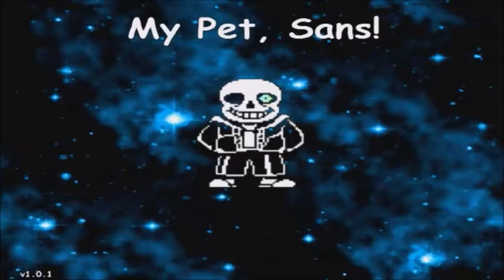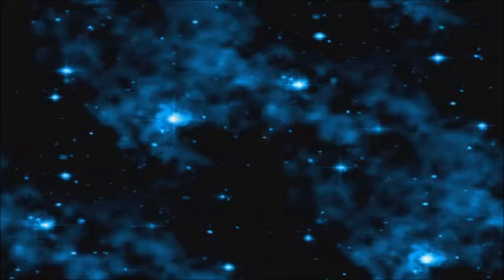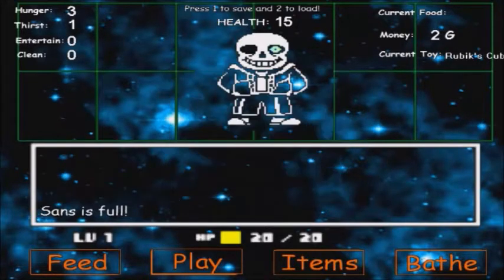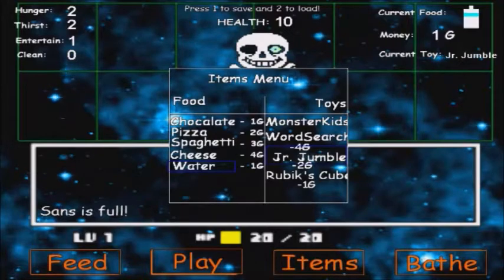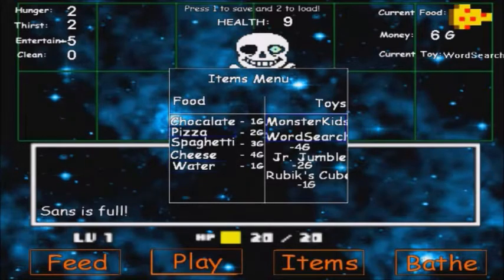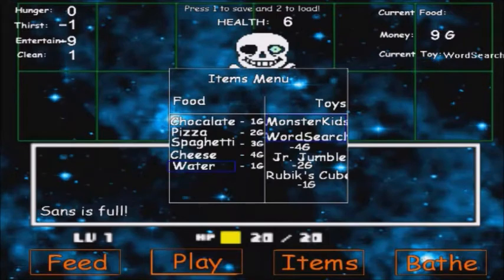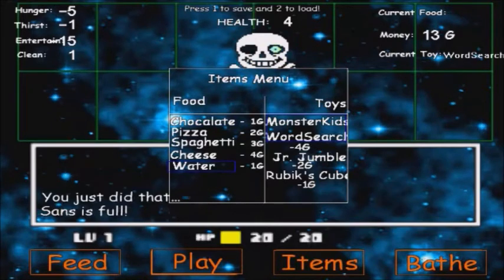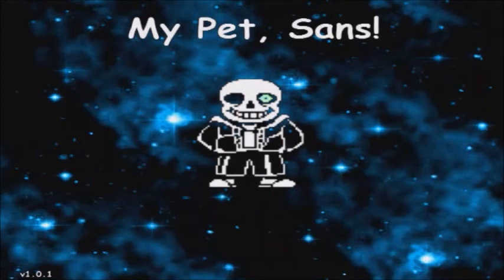My Pet Sans! (Early Beta Demo ) by SARP_Productions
This is a game based on Undertale, where you care for your pet, Sans! Keep him clean, fed, and entertained, or else you're gonna have a bad time.

this is why i cant have a tamagotchi